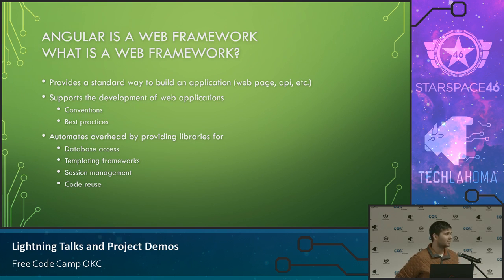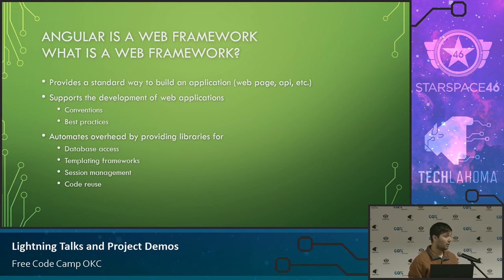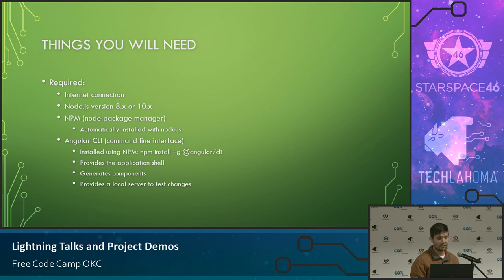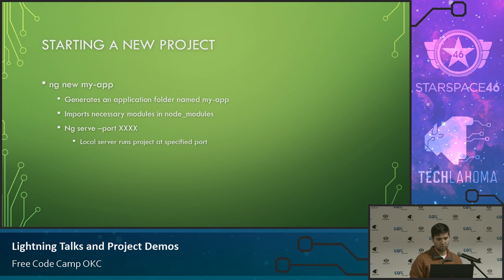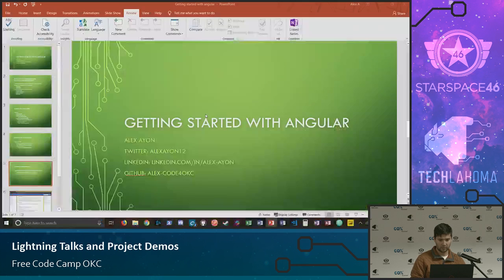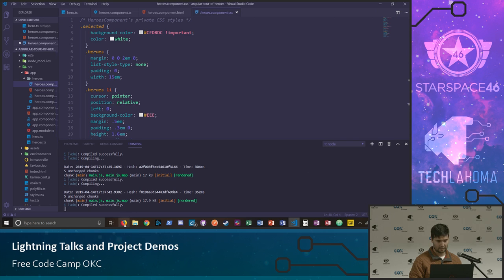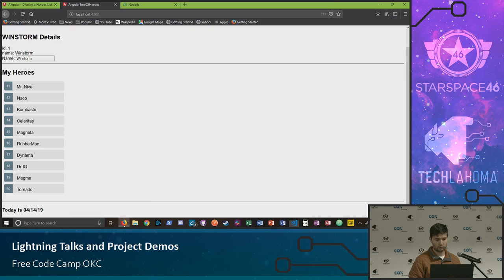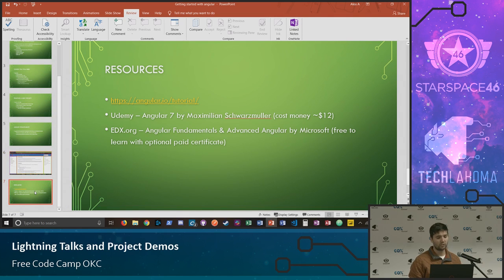Getting Started with Angular - Alex Ayon: Free Code Camp OKC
Alex Ayon gives us an introduction on how to get started with Angular.